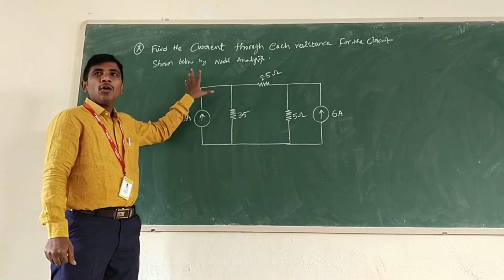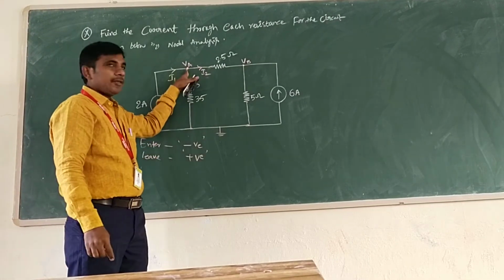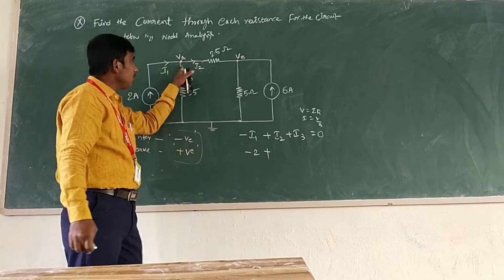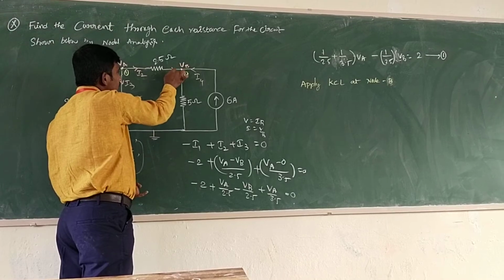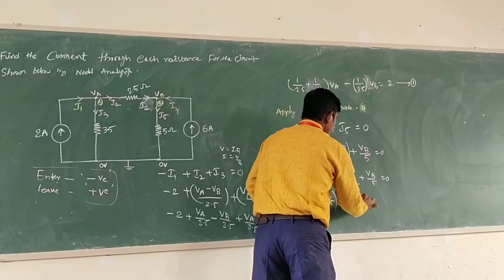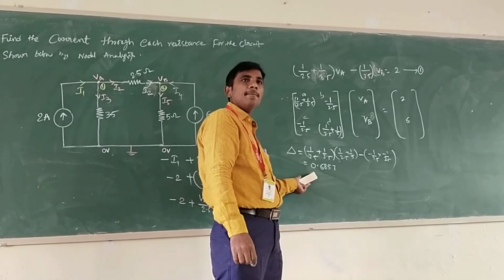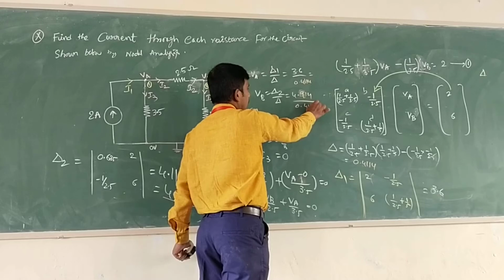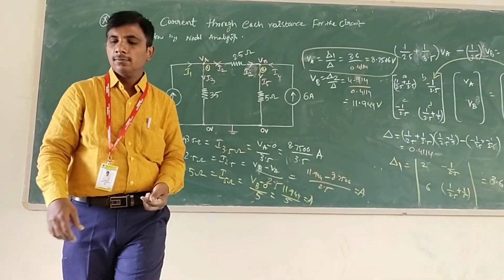FEC ‖ KCL problem - 2 ‖ Fundamentals of electrical circuits ‖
NetworkanalysisKirchoff voltage law basics